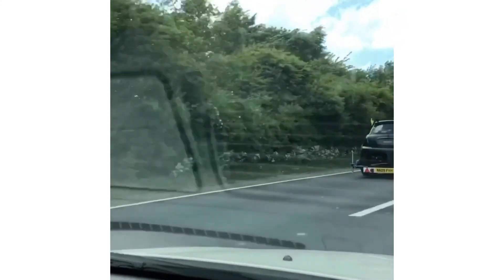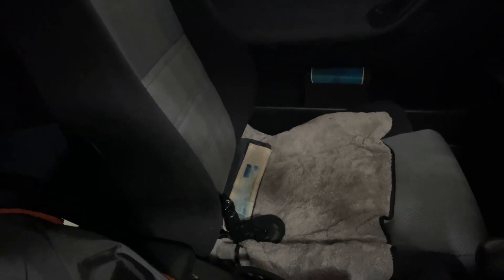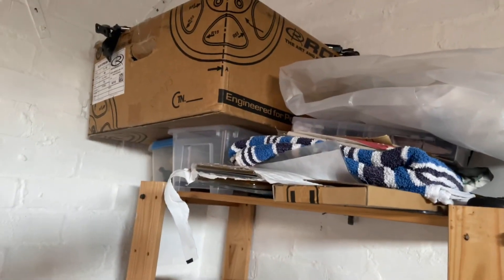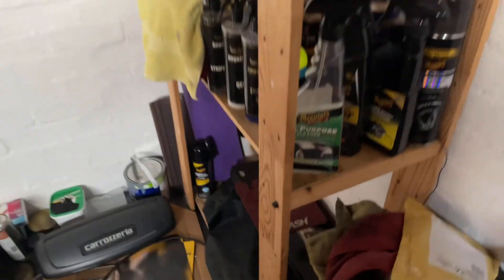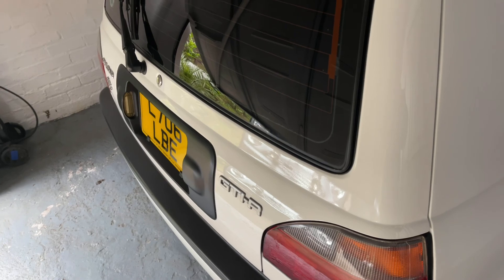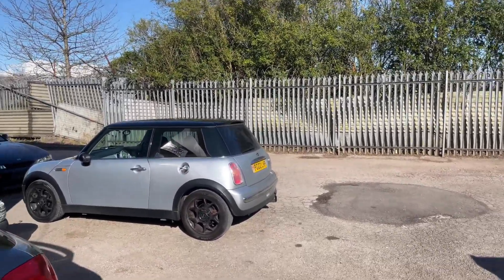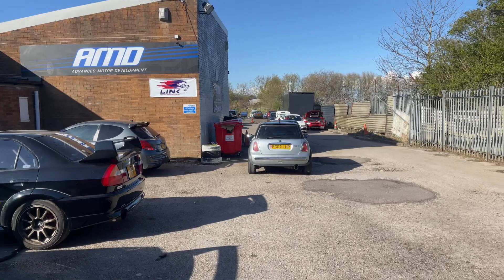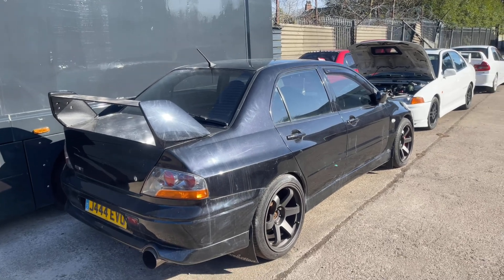AMD JDM Life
Look at up and coming content fron Ghost D7, my personel content, with my Pulsar, to content from thr shop i am assosiated with.